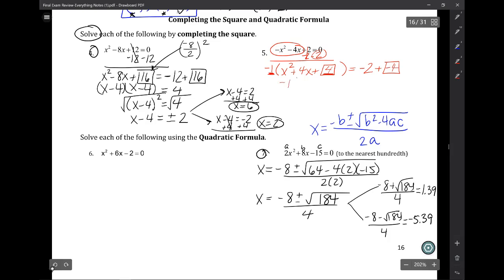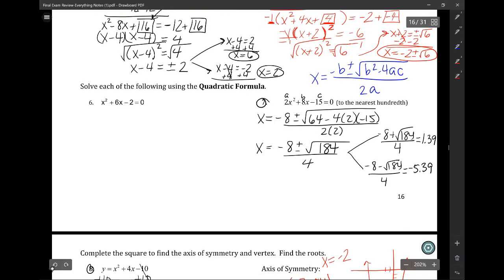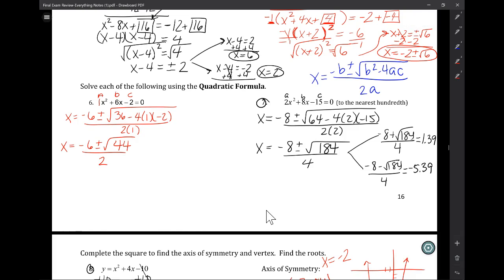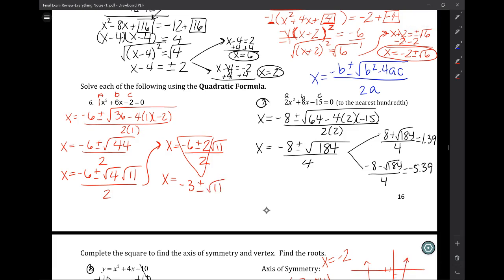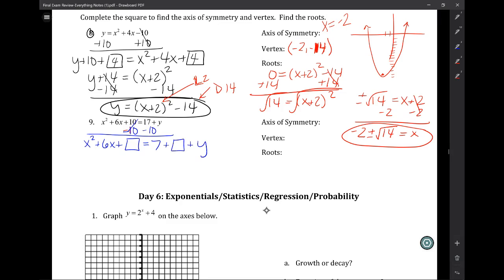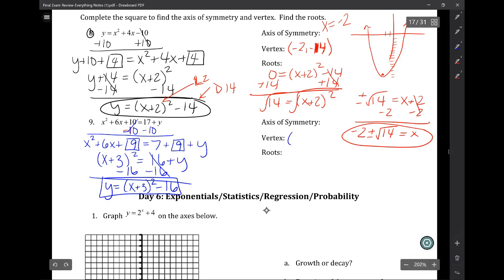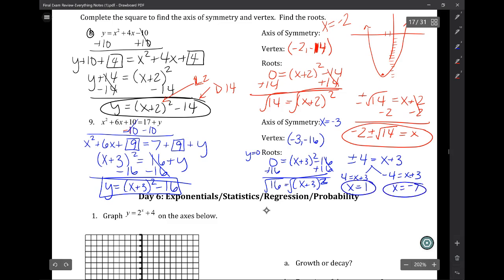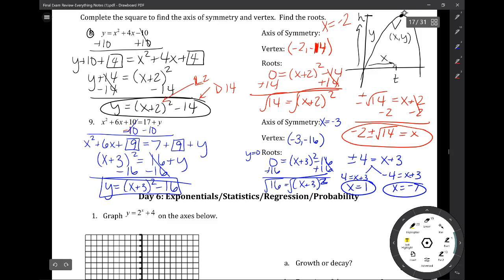Algebra 1 Review Topics #6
Algebra 1 Final Exam Review Topics #6, Williamsville East